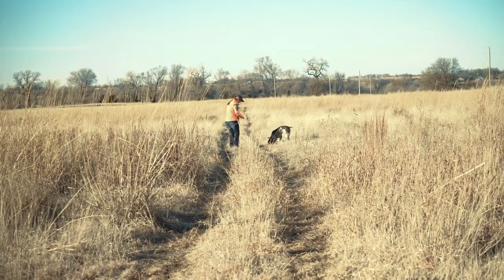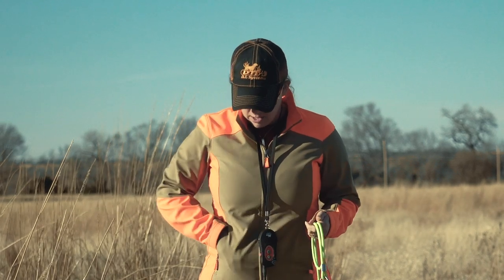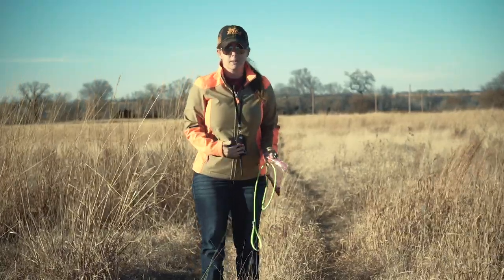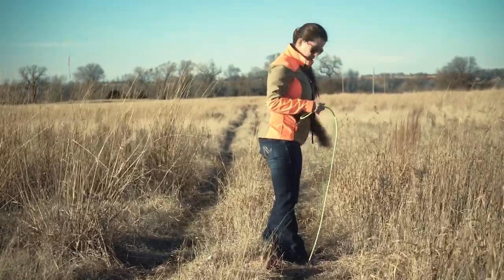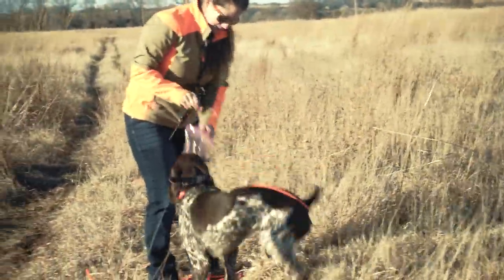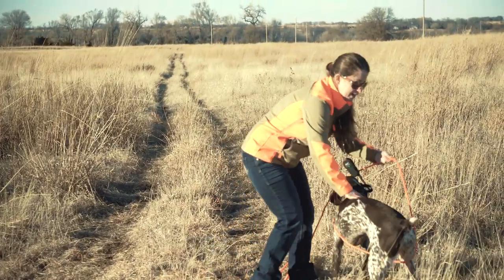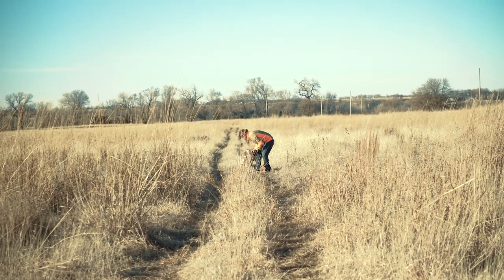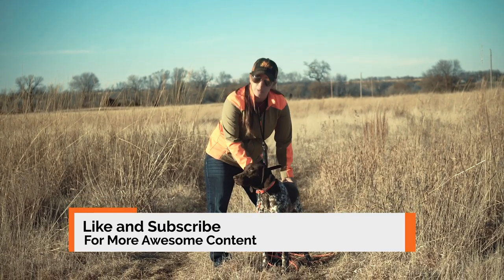Teach Your Dog To Track Step 1 - Liver Drag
Welcome to Standing Stone Kennels! In this video we work with Quest on tracking. We did a liver drag to create a sent path for her to follow and then let her use her nose to find where we hid it. It is a simple first step, but is a powerful training method for training your dog how to track sent.

5919 W Pleasant Valley Rd